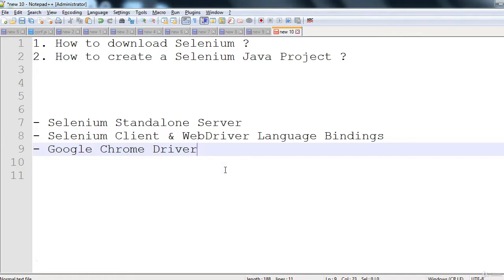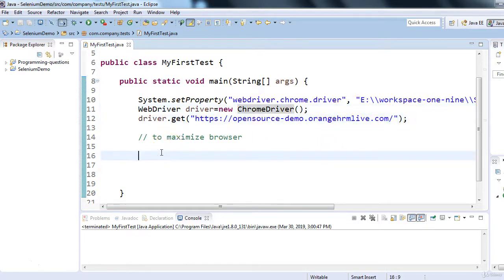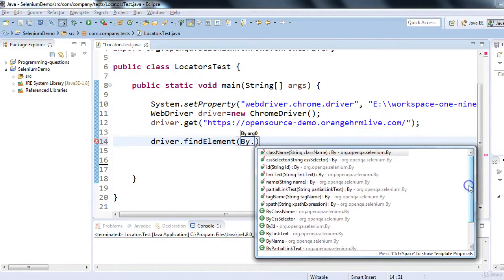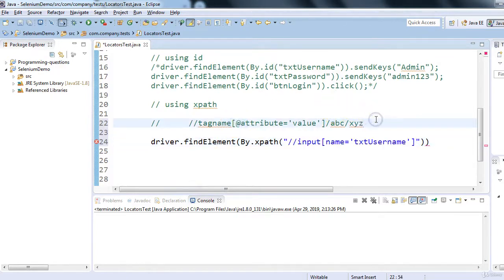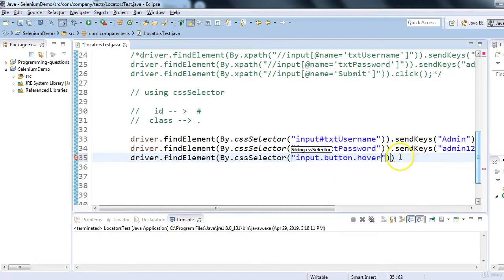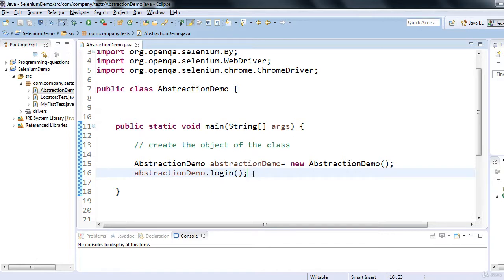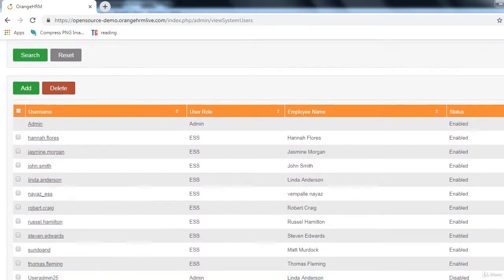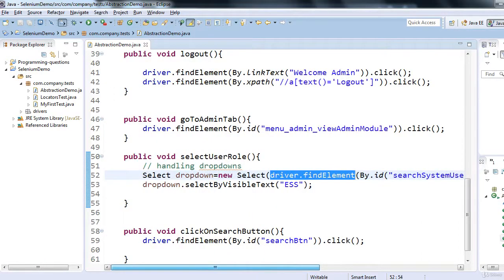Selenium Automation Testing for beginners | Selenium Automation with Java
This course covers the basic concepts of Selenium Webdriver with Java.

In this course , you will learn the following concepts with hands on experience in the LIVE PROJECT of the course.
1. How to download Selenium ?
2. How to create a Selenium Java Project ?
Selenium Standalone Server
Selenium Client & WebDriver Language Bindings
Google Chrome Driver
3. How to launch application in browser using Selenium?
4. Other Selenium automation related scenarios